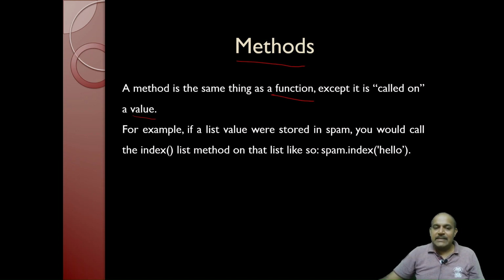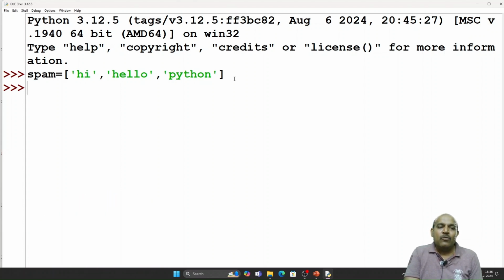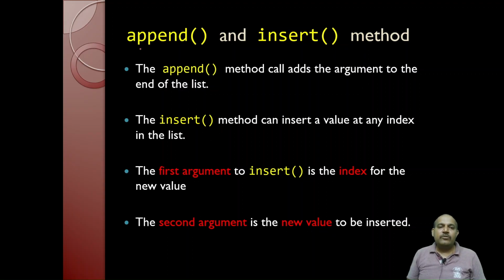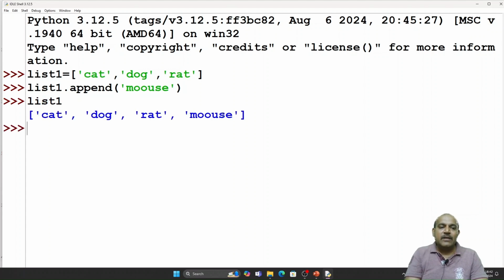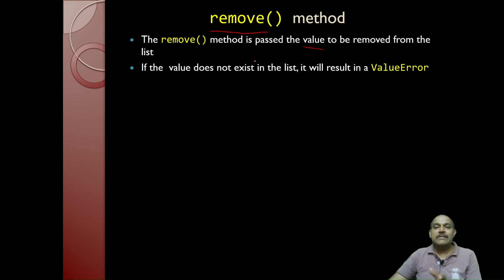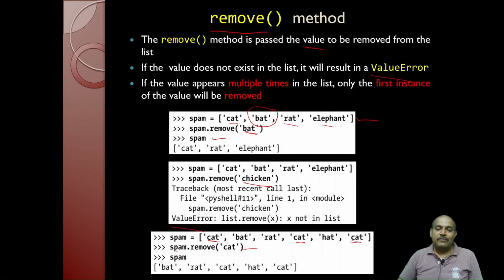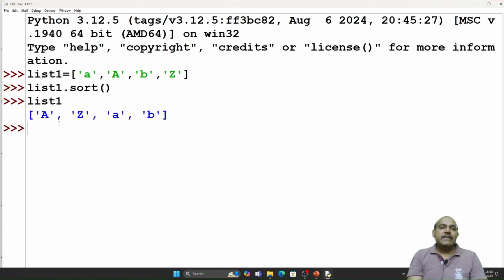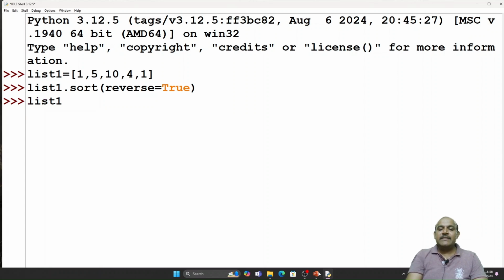List Methods in Python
Index, sort reverse, append, insert methods are explained in python List.